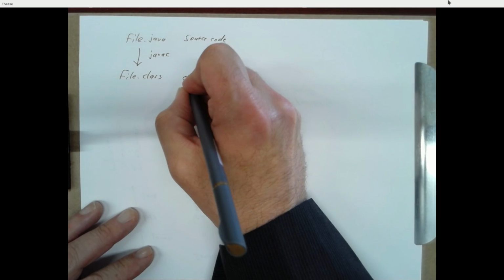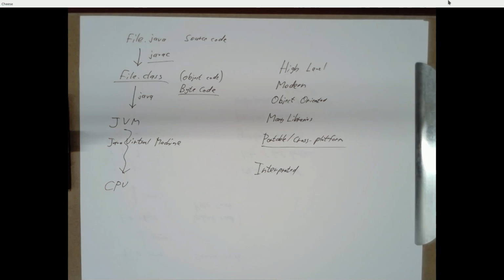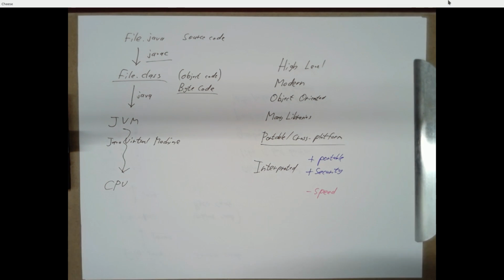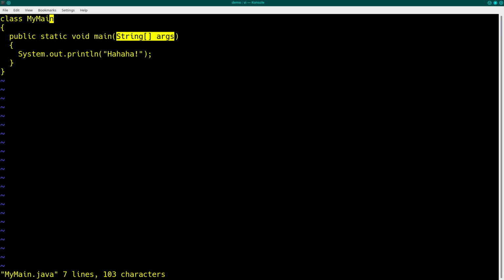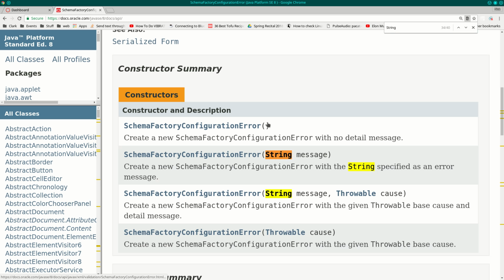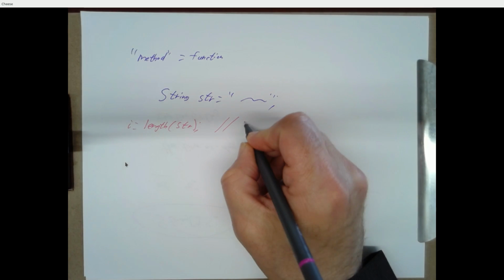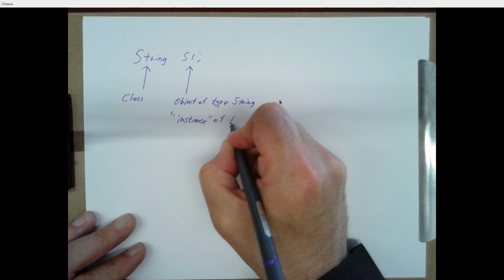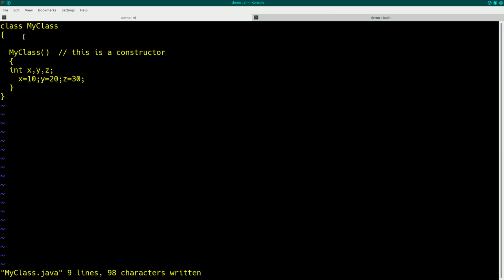CSE 223B 20180409 Pt 2